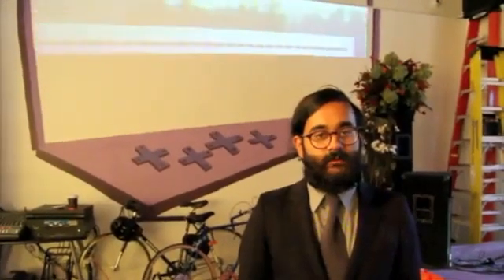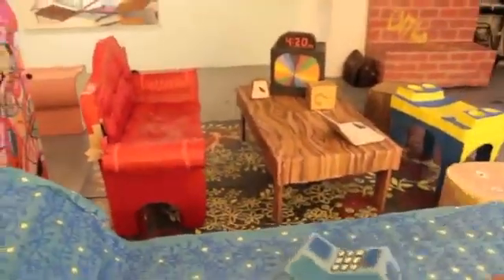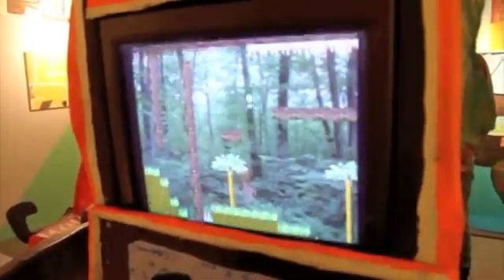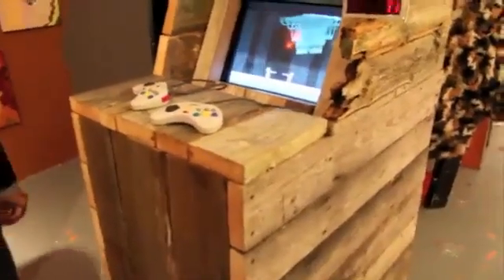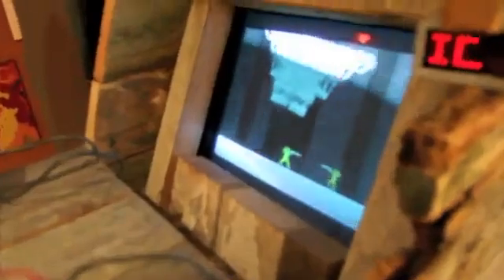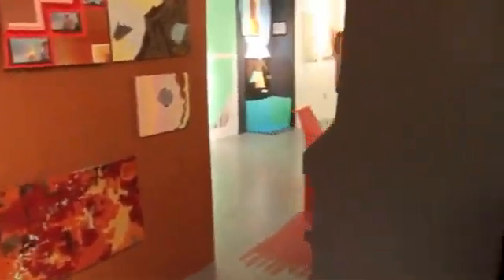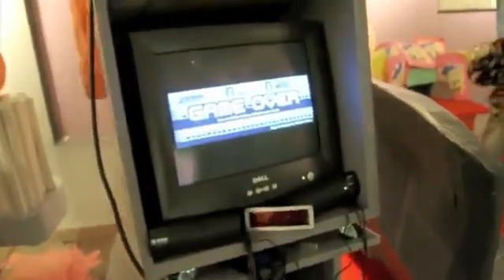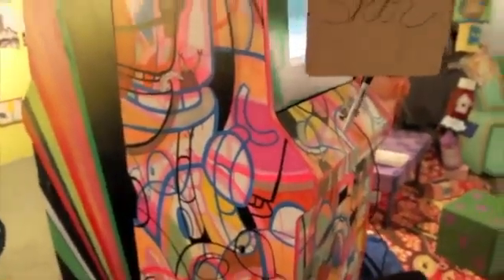42nd Street Gallery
Remember the good times. Originally uploaded 2013.